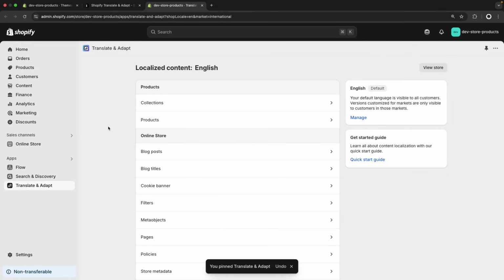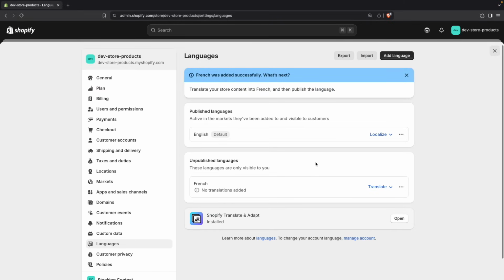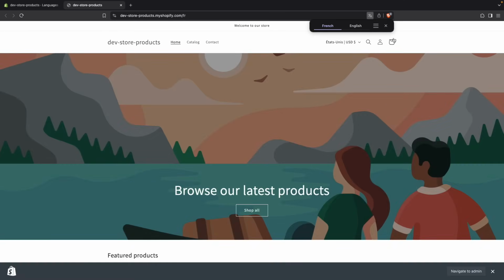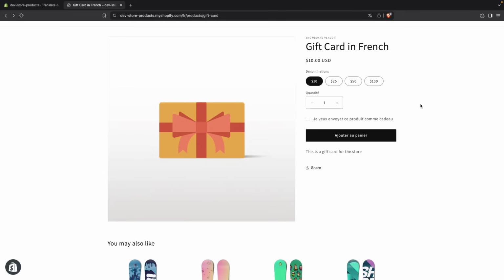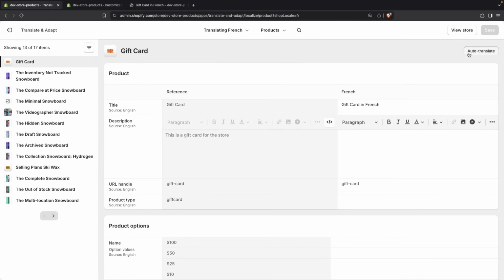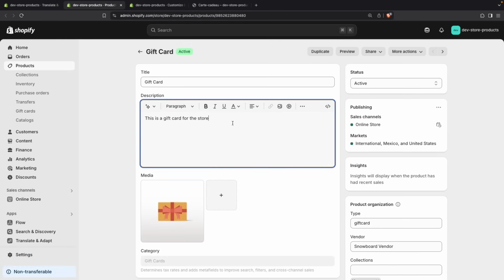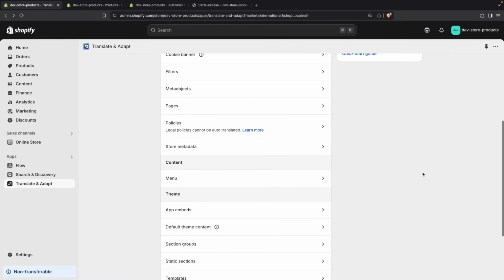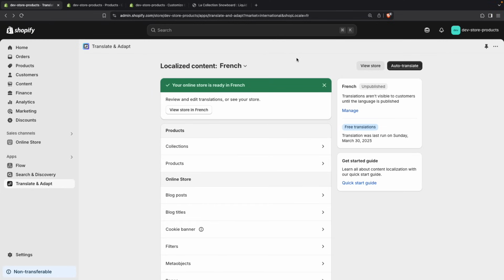Shopify Translate & Adapt App - Translate Your Store's Content for Free | Sell Internationally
In this video, I’ll give you a full overview of the Shopify Translate & Adapt app—a powerful tool for merchants looking to reach global audiences and improve international SEO. Whether you're expanding into new markets or refining your messaging across regions, this app makes localization simple and effective.

We’ll explore how to auto-translate your store content into two languages for free using Google Translate, and how to manually add or edit translations for unlimited languages. I’ll walk through the intuitive side-by-side editor that makes it easy to review and adapt content, including regional language variations like US vs UK English. You’ll also see how to localize directly from your Shopify theme editor or any page in your admin.

If you're looking to increase organic traffic, enhance user trust, and optimize your Shopify store for global conversions, this video is for you.